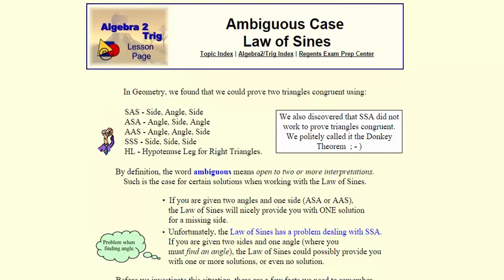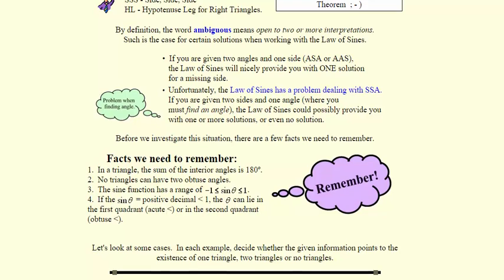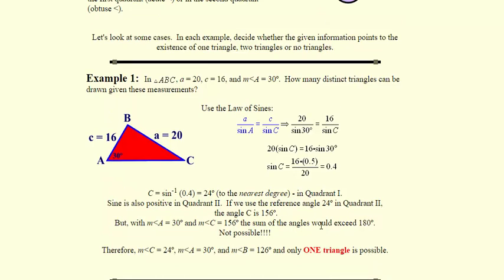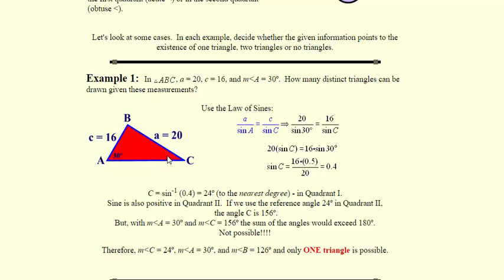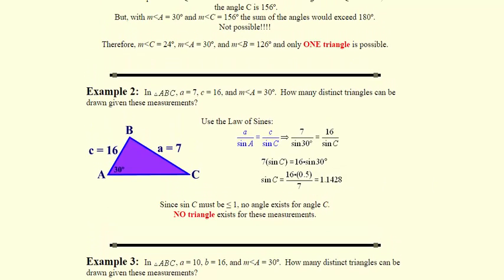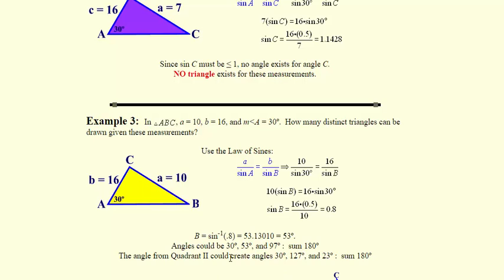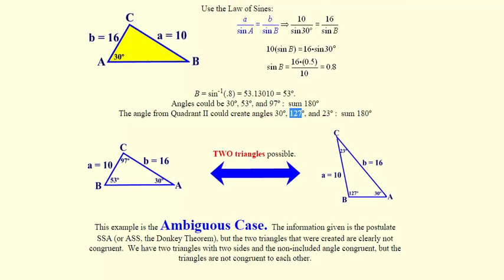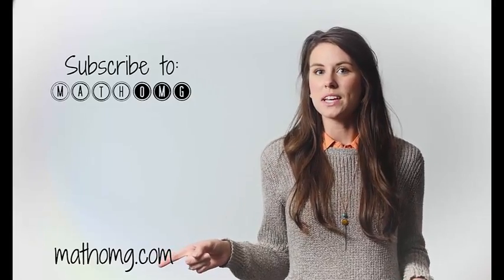Law of Sines: The Ambiguous Case SSA Explained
Learn about the ambiguous case of Law of Sines SSA from regentsprep.